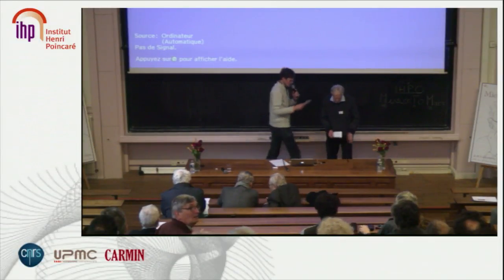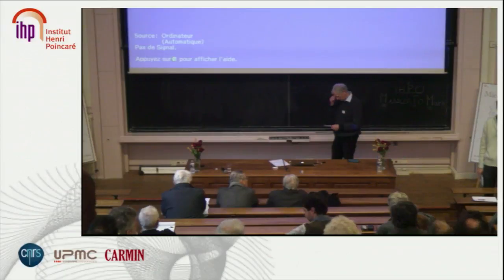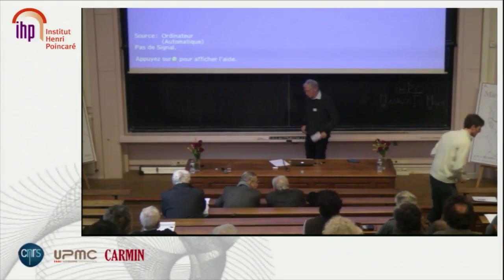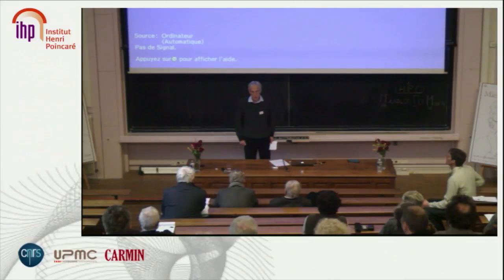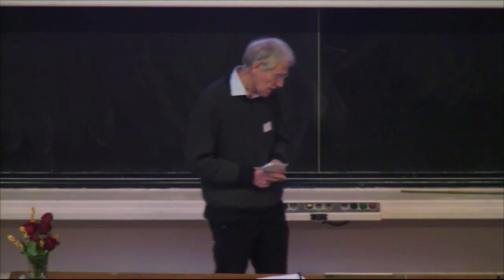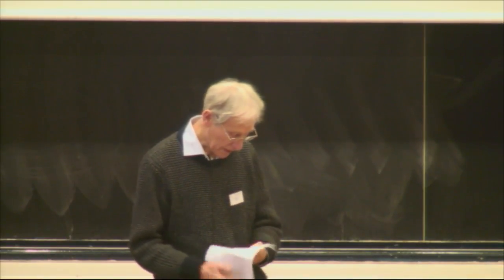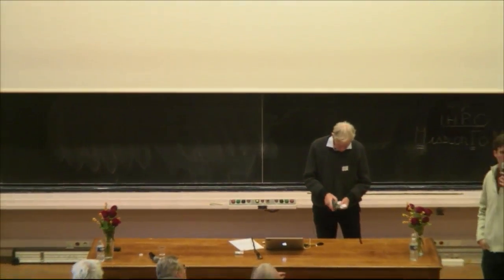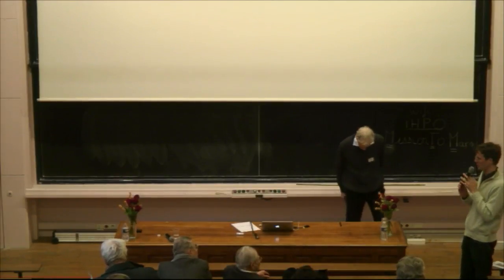Journées Hénon - 16/21 - Sverre Aarseth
Numerical experiments